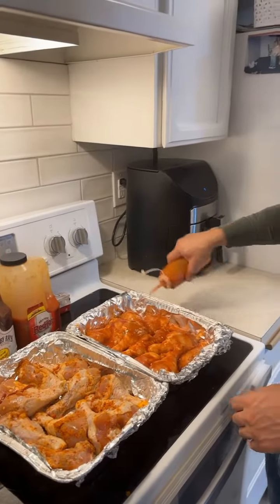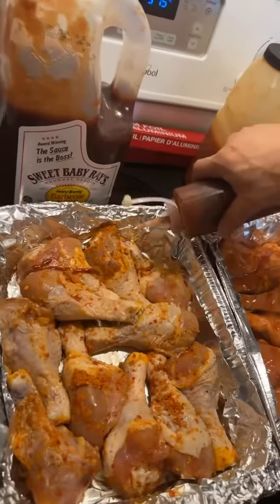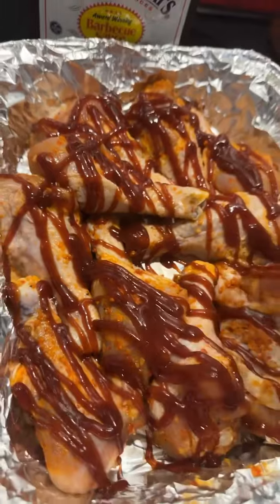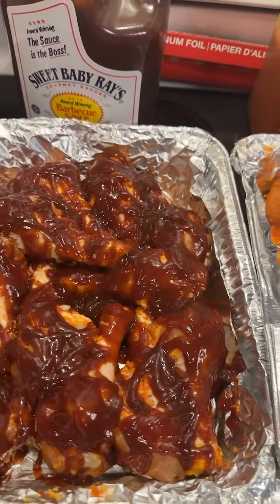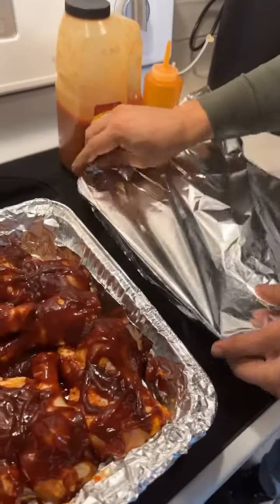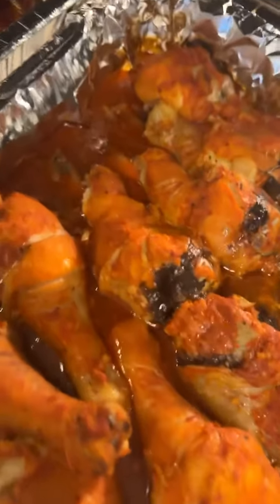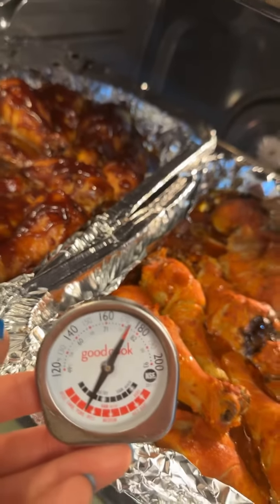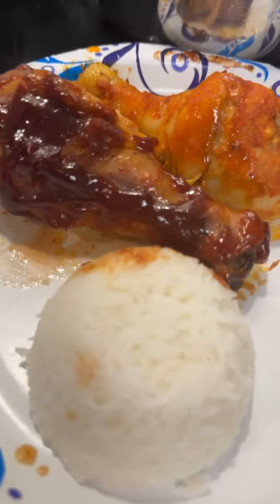Easy buffalo & barbecue chicken drums🍗🤤🔥🌶️💯easy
How Max meal preps Costco pre-seasoned chicken drums👨‍🍳